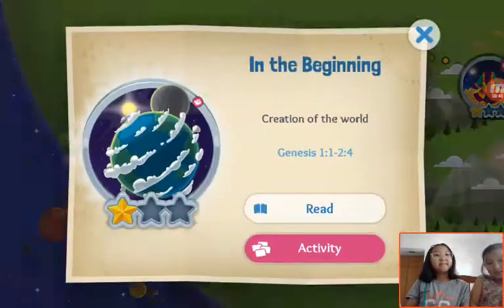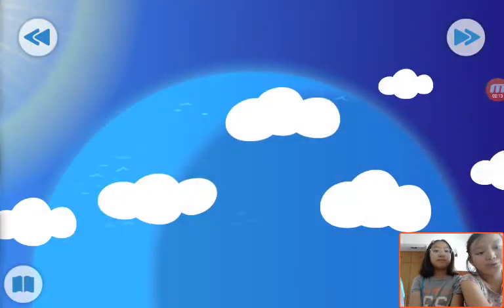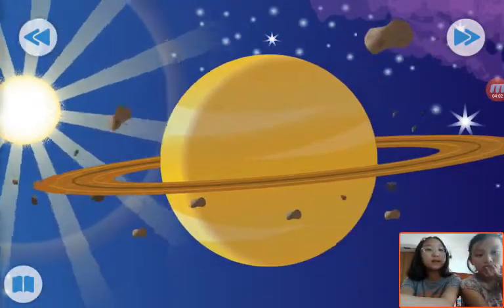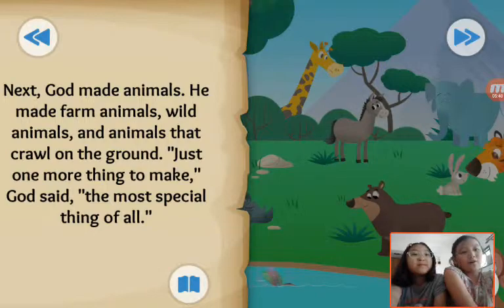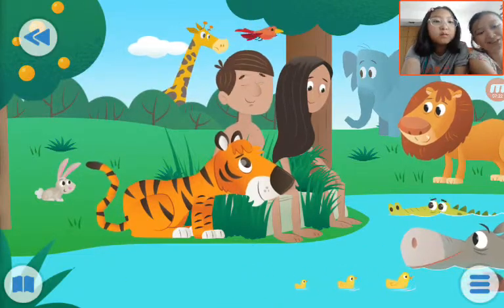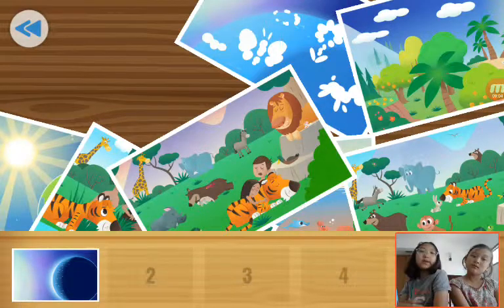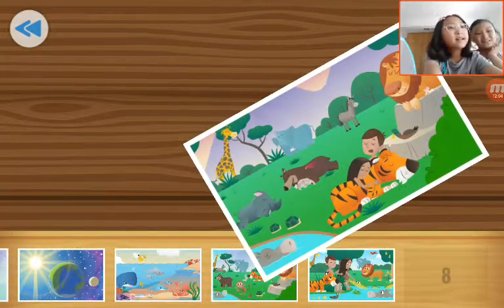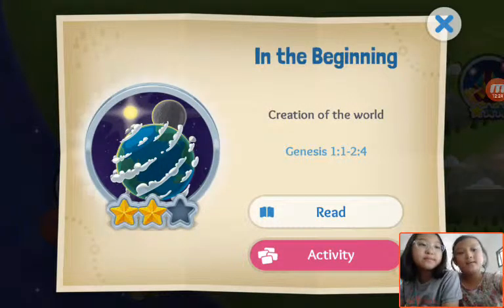‹Kids›Grace：Wonderful Bible Story‹성경이야기›– In the Beginning about Creation of the world with Love